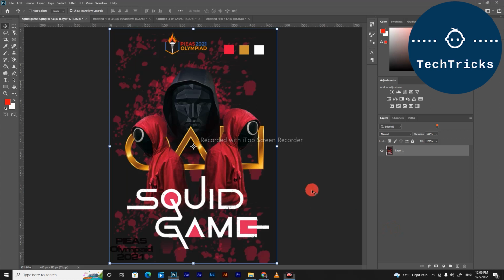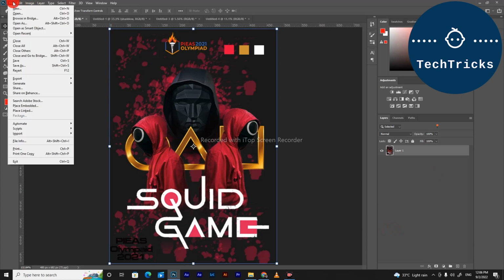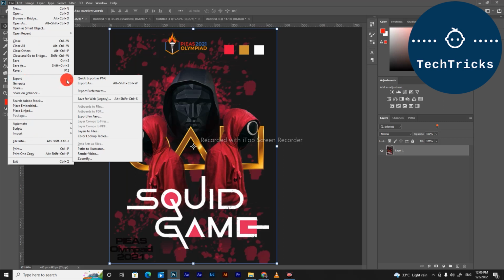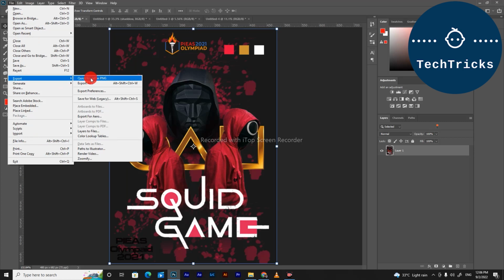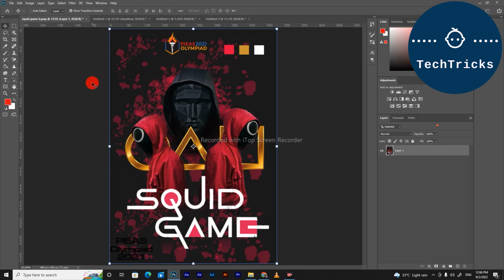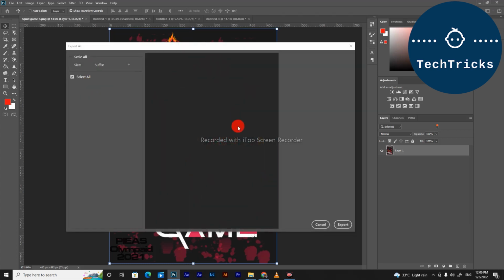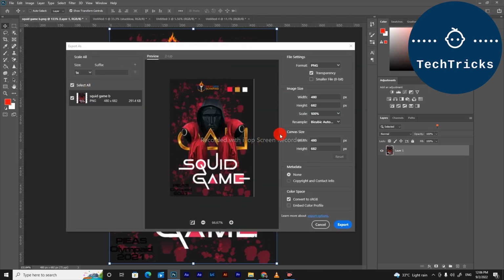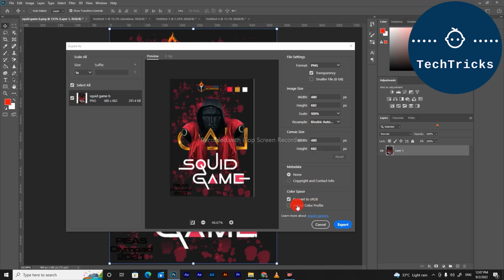[Photoshop] How to Save with Transparency on Photoshop 2022 (Photoshop)